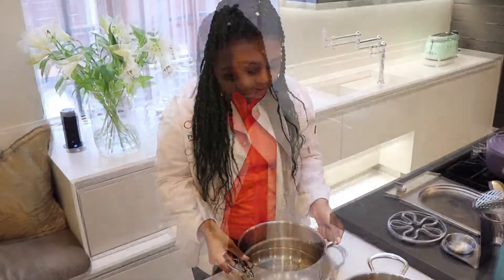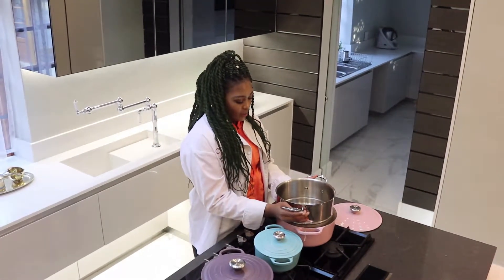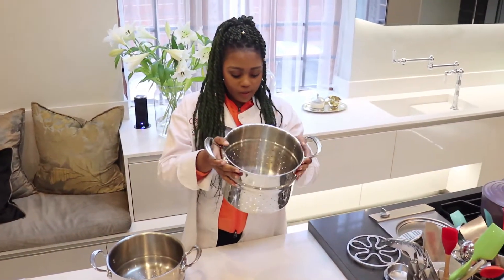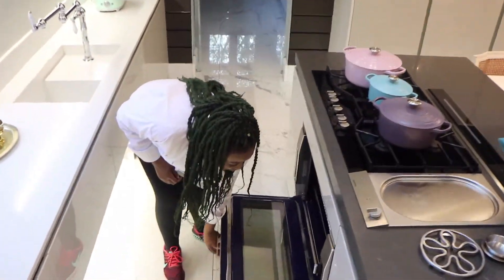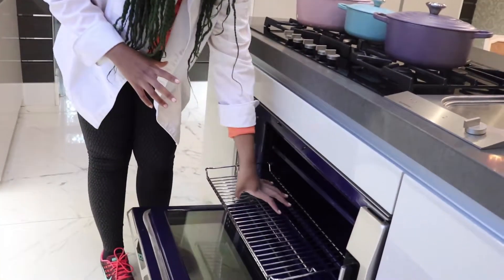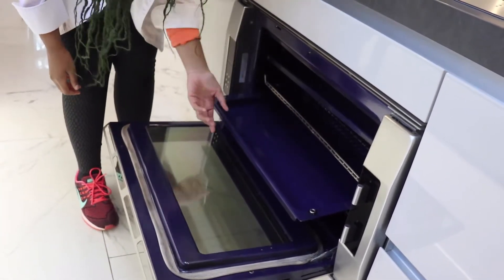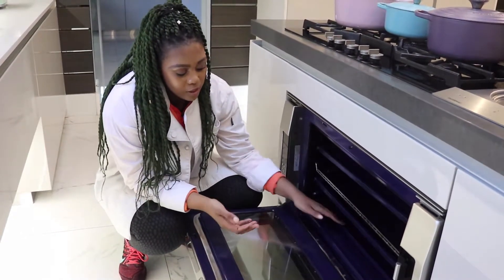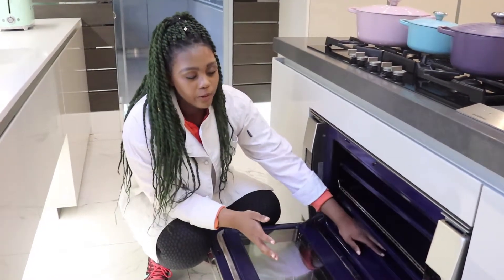Cooking Tips 5 with Private Chef, Jamila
Jamila and I did something different for this video. We have moved our attention to giving simple advice about how to use common equipment found in the kitchen.

A lot of people take for granted that everyone knows how to use these devices. However finding out the best way to use them can drastically improve the outcome of your dish.